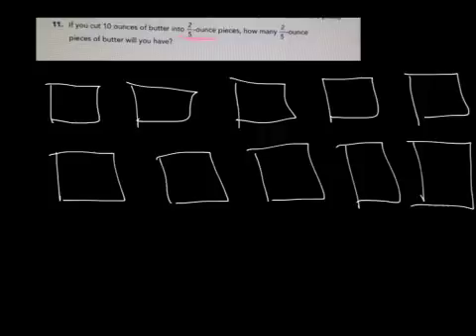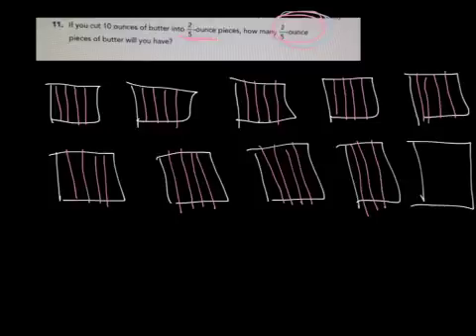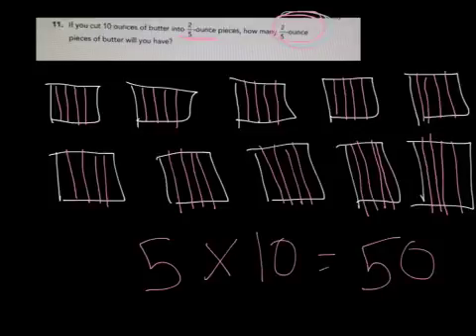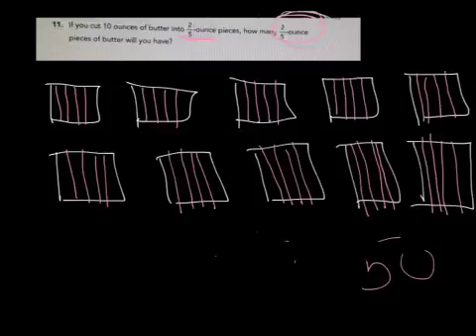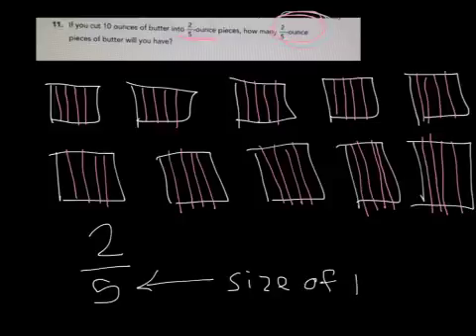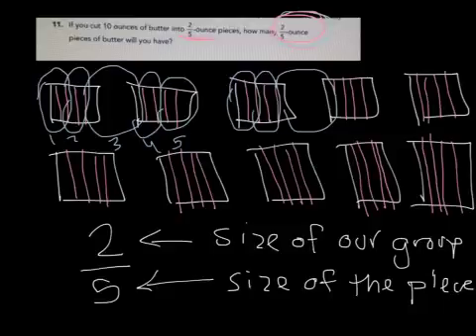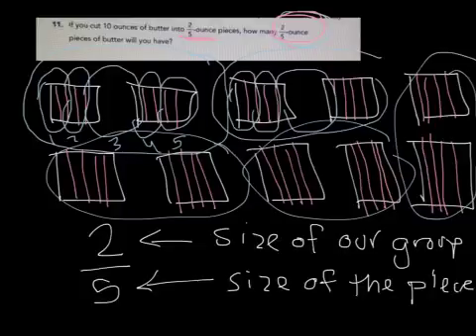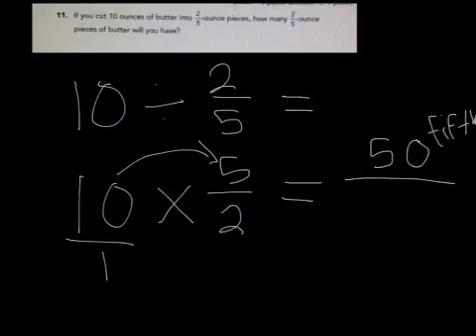Dividing & multiplying fractions and decimals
Video One - This is the first at home support video- it's probably longer and more boring than it could (should) be